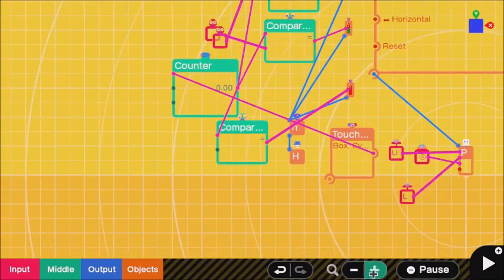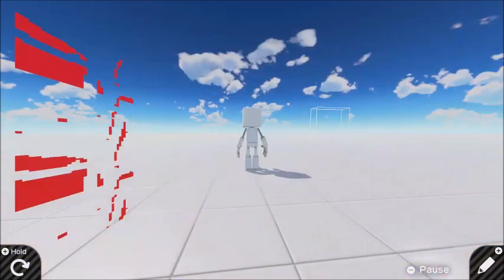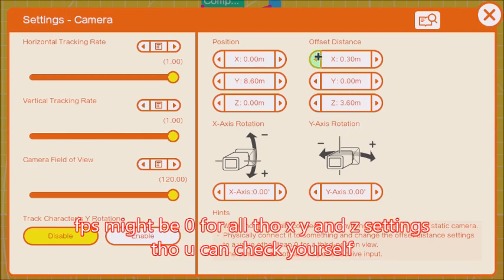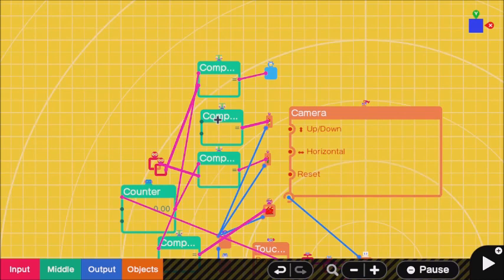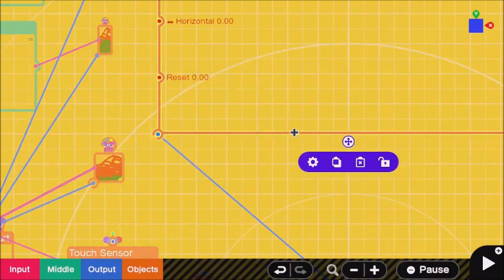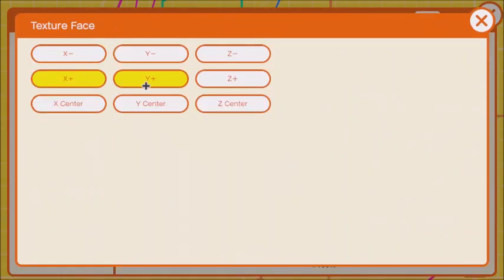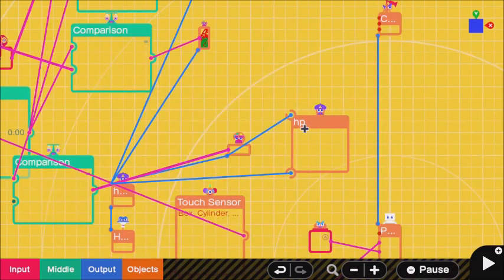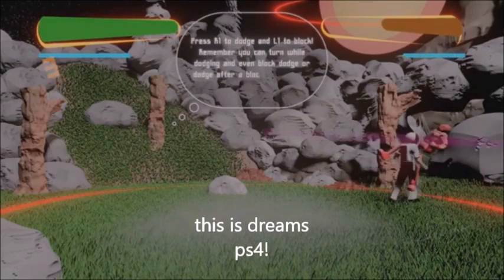Game Builder Garage Health Bar Tutorial (Game Dev. after Dreams PS4)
Game Builder Garage Health Bar Tutorial

This video will show you how to make health bars in game builder Garage

From custom health bars to how to make text invisible in game builder Garage. There may also be a way to use emojis. Let’s make some health bar animations!

This tutorial also introduces 3rd person view tutorial
As well as 2D side scroll tutorial

Game builder garage emojis